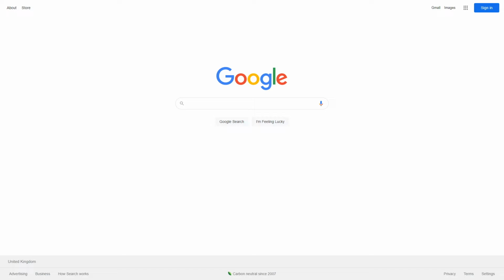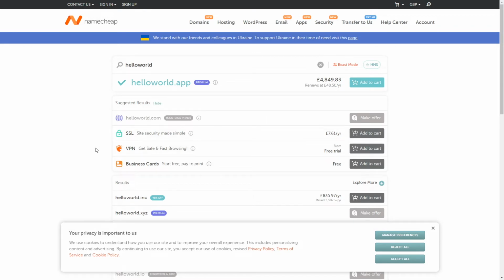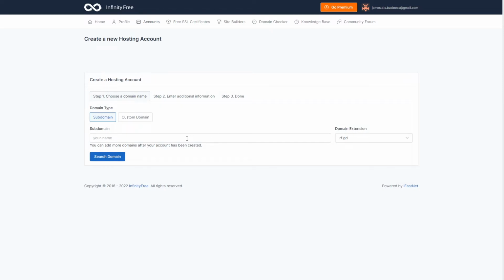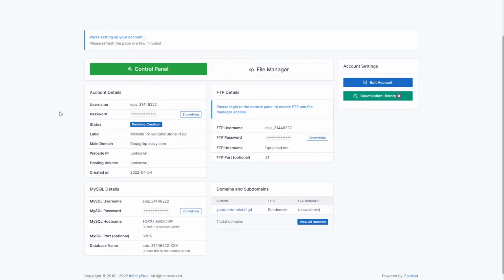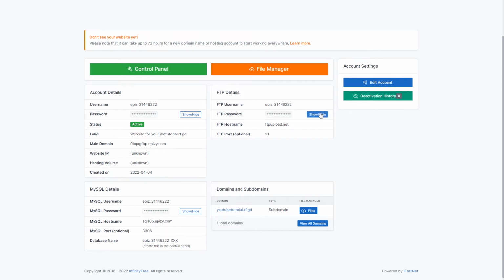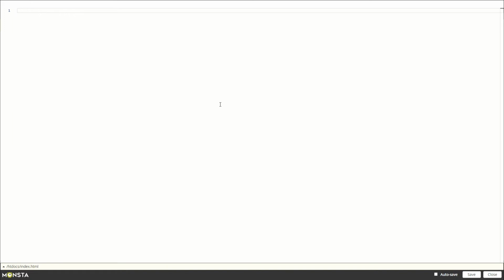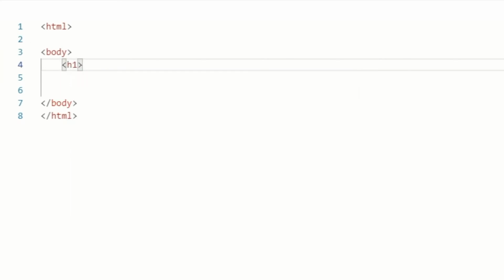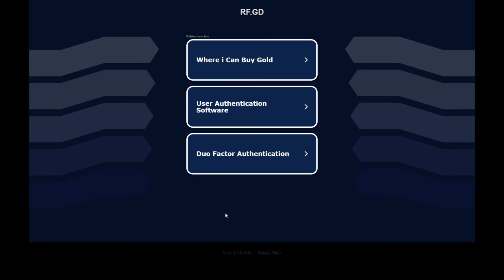How to PROGRAM a Website in 2022!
Do you want to MAKE a Website? Do you want to learn how to PROGRAM a Website in 2022!

Well then, in this video, I guide you through the process of CREATING your own Website completly for free! I'll show you how to get a free Domain, how to setup a free server to host your Website and how to actually write Programming Code for your Website. I'll be showing you how to Program with HTML, so by the end of this video you'll have a good basic knowledge of it!

►Timestamps
00:00 - Introduction
00:29 - How does a Website work?
02:59 - Setting up the Server and Domain
07:58 - Programming the Website
11:04 - Viewing the Website
12:56 - Conclusion